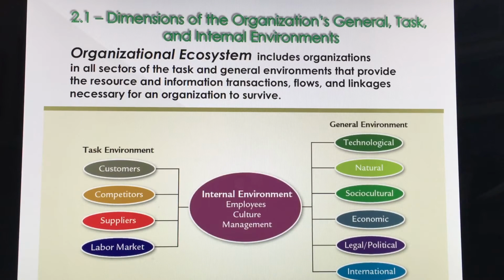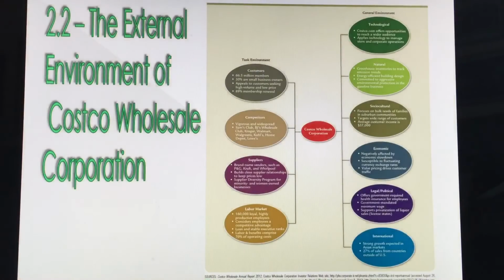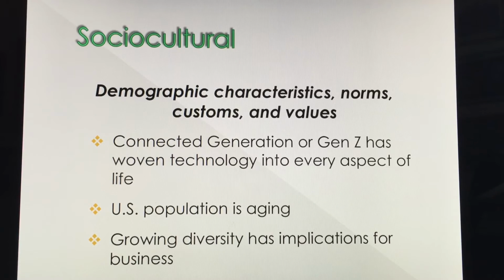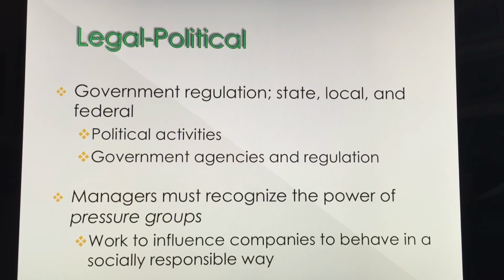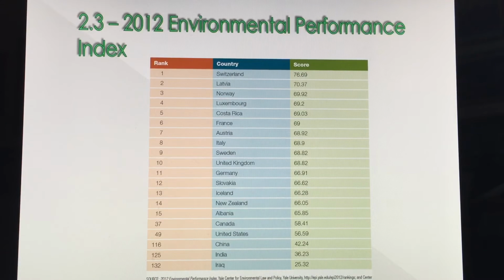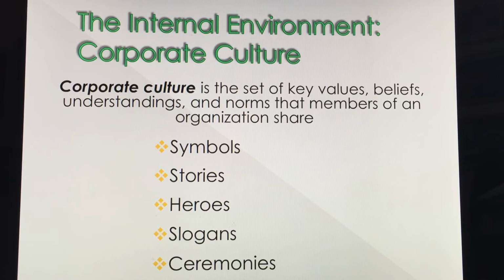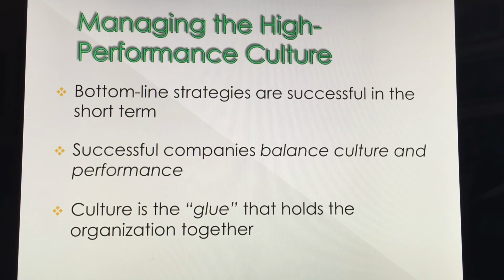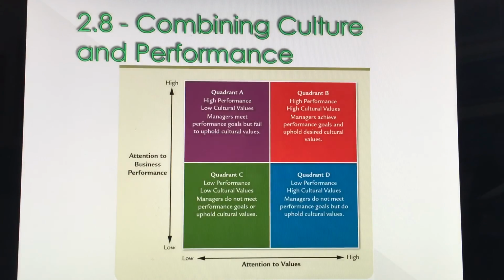June 14, 2016